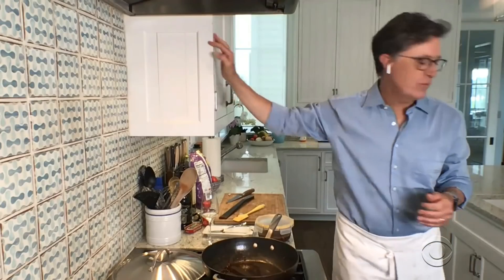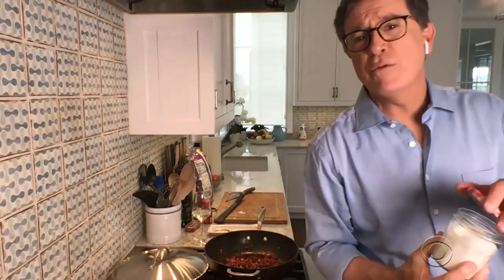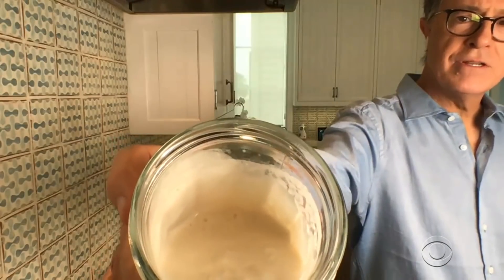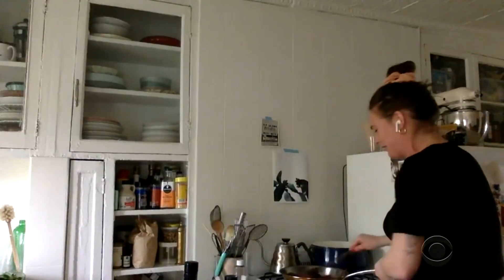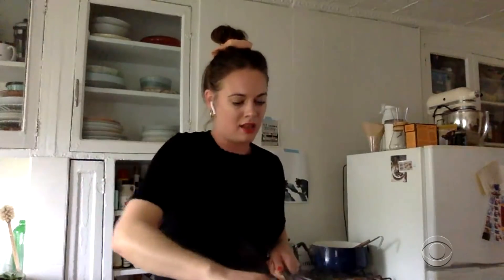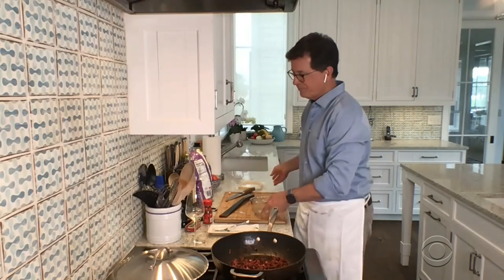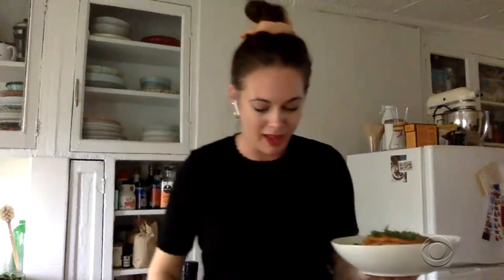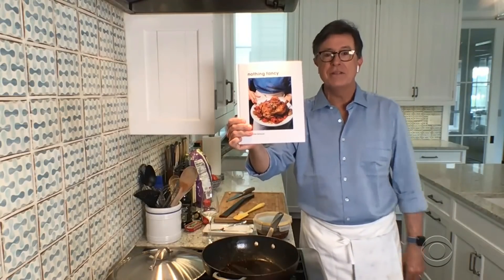Alison Roman Explains How To Care For A Sourdough Starter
Alison Roman, New York Times columnist and author of "Nothing Fancy: Unfussy Food for Having People Over," helps Stephen understand how to care for his sourdough starter.